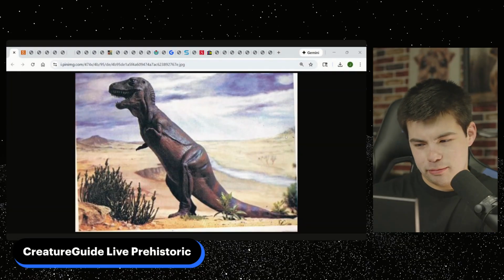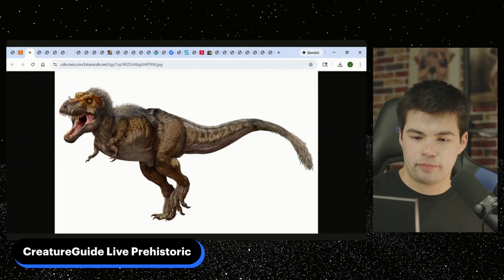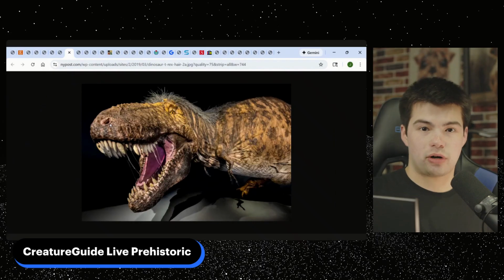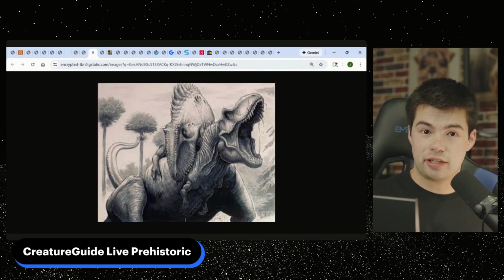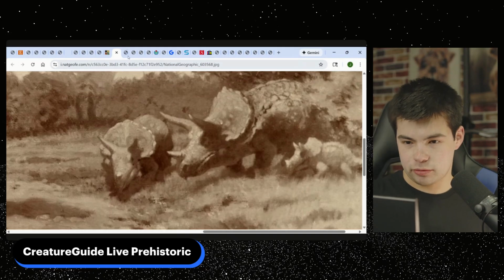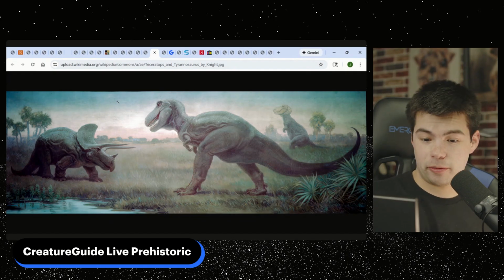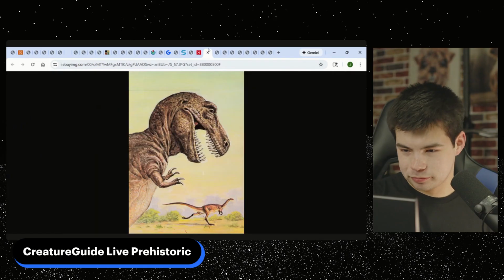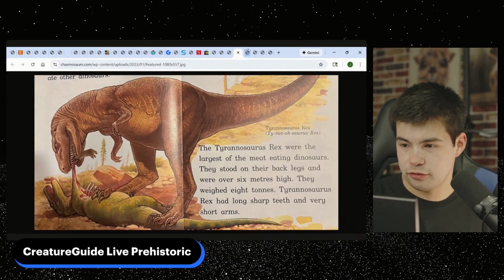T-Rex Evolution from the 1940's...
All Animals... All The Time...